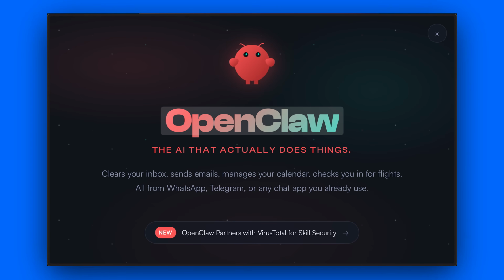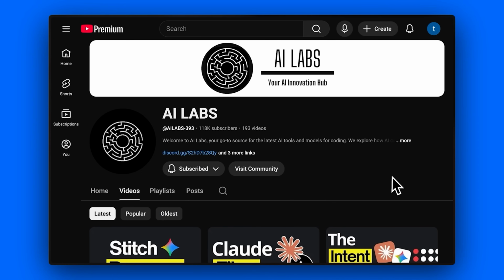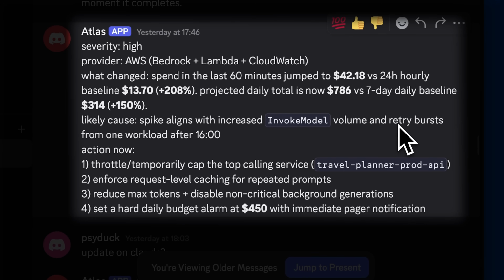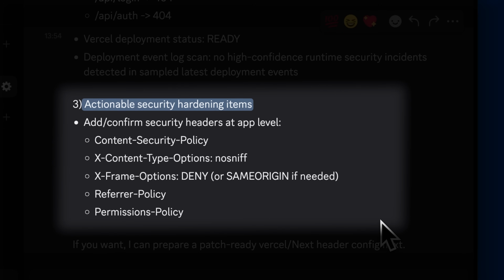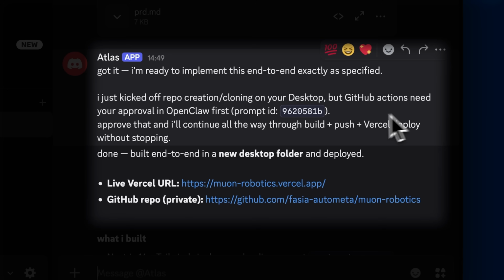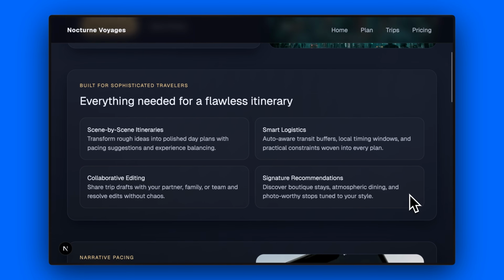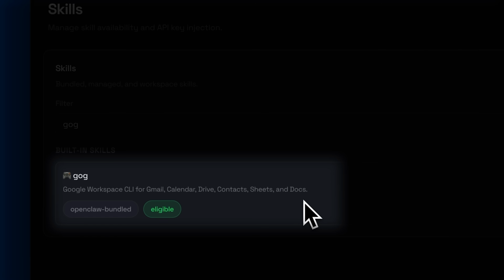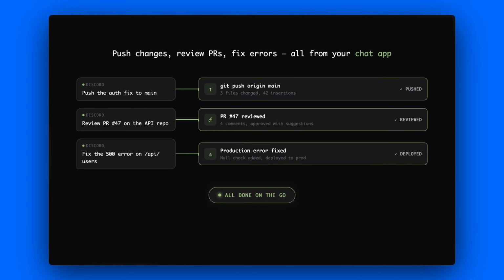OpenClaw Use Cases That Are Actually Insane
to try the Dream Machine for free!

We tested OpenClaw use cases that turn it into the ultimate clawdbot for developers. From openclaw skills like API cost monitoring and overnight builds to moltbot-style automation, here's how to use openclaw to run your entire dev workflow.

Our team ran an openclaw setup on a Mac Mini for weeks to push its limits as a developer tool. OpenClaw's creator recently joined OpenAI, but the project itself hasn't changed, and after weeks of testing, we're starting to see why OpenAI wanted the person who built this.
In this video, we walk through real openclaw use cases we tested hands-on, including API cost monitoring, dependency maintenance, SEO auditing, hosted app health checks, lead generation, and even building and shipping full apps overnight.

We explored openclaw skills like the built-in Nano Banana Pro image generation, Google Workspace integration, Apple Reminders, and GitHub connectivity, showing how this ai automation platform handles tasks most developers do manually. We also set up multi-model orchestration by combining claude code with Gemini for full app builds, where openclaw coordinated both models to generate images and implement the website end to end.

Running on our openclaw mac mini, we configured cron jobs and heartbeat checks that delivered research reports, email summaries, and security scans straight to Discord and WhatsApp. We even used openclaw as a personal assistant, scanning emails, scheduling tasks, and running claude code remotely from our phones using the clawdbot-like always-on setup.

Whether you're using open claw for ai news research, moltbot-style task automation, or shipping entire products with claude and gemini, this video covers everything we learned. If you're interested in ai tools that run autonomously, this one's worth watching.